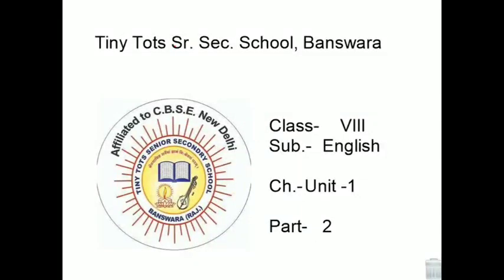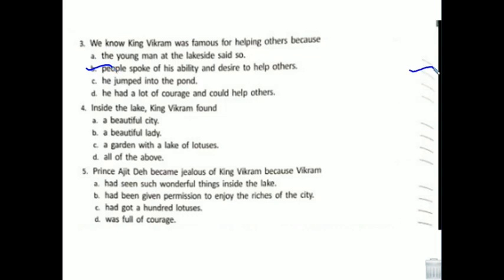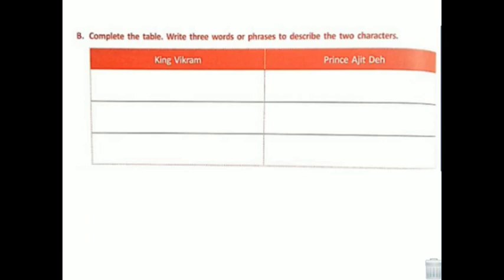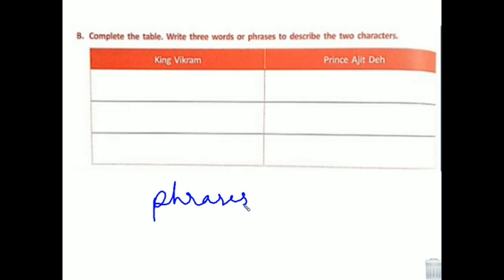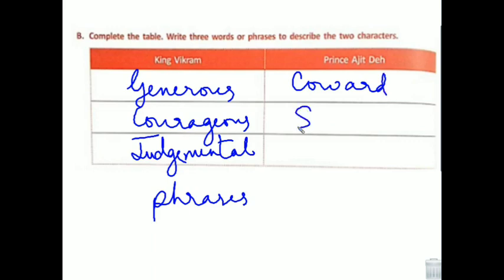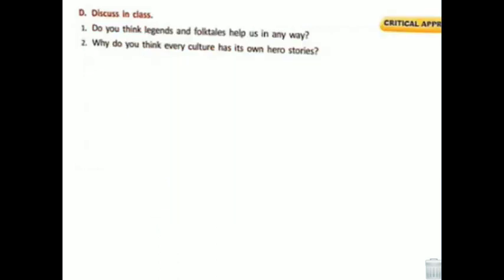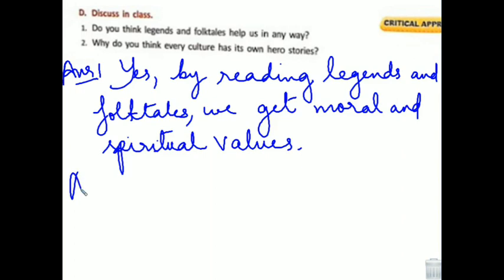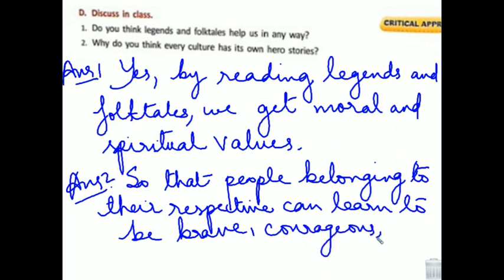ENG. Class 8 (Tartary) Activity 2